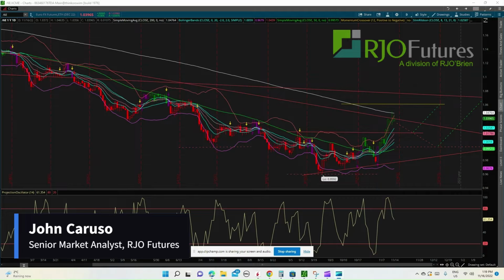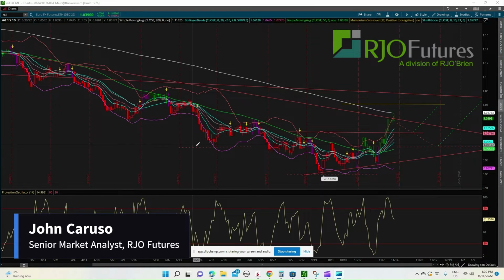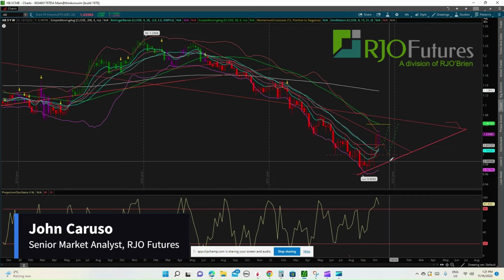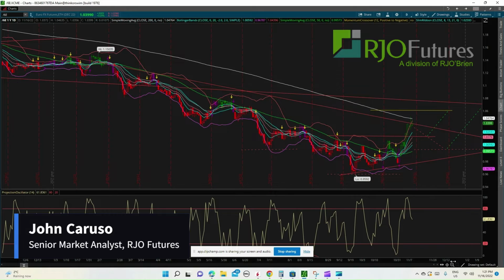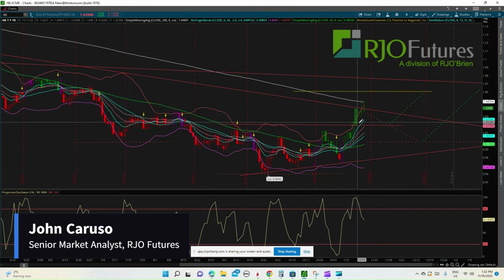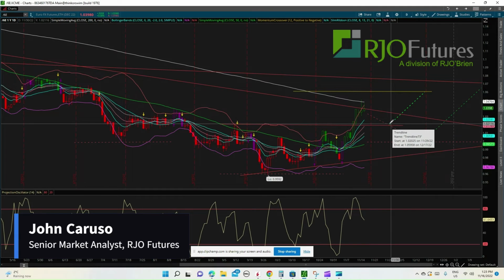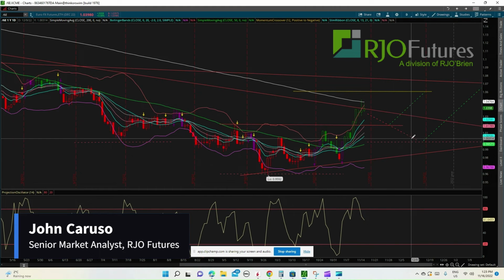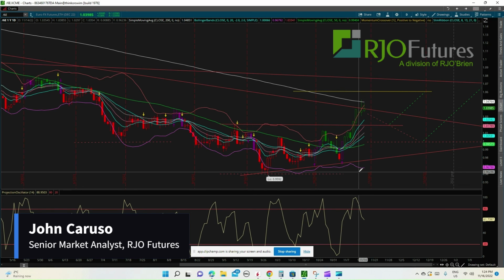Futures Chart Reading w/ John Caruso - (Euro Currency) - November 17th, 2022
In this episode of Futures Trading Market Update with John Caruso, is a deep dive into todays market conditions. John walks you through the charts to discuss Euro currency. Tune in to find out. Don't trade on bad information, trade on knowledge.